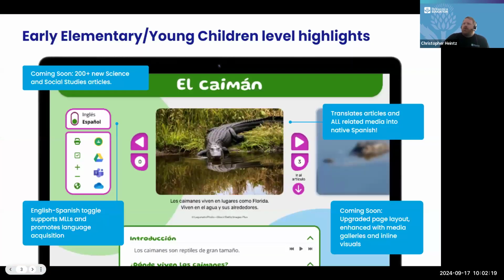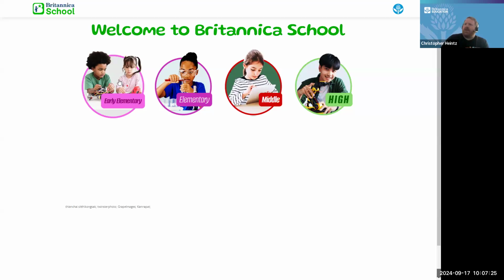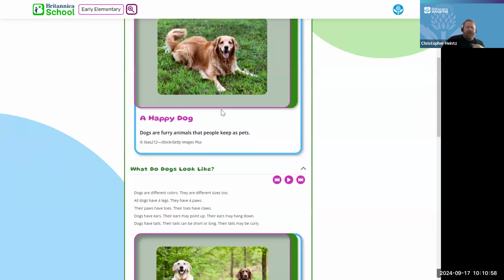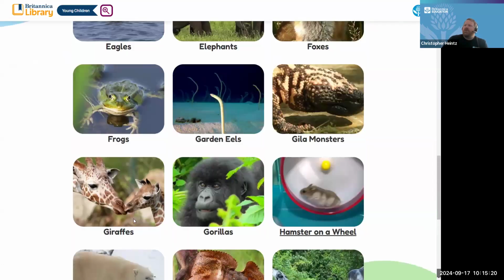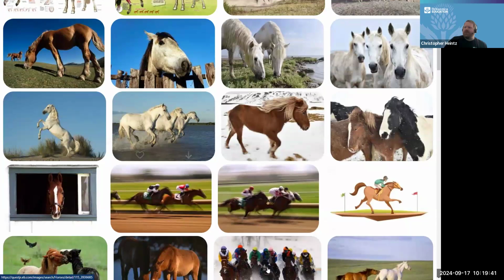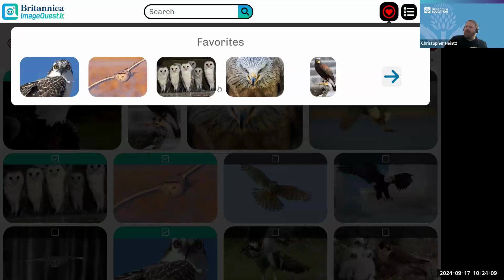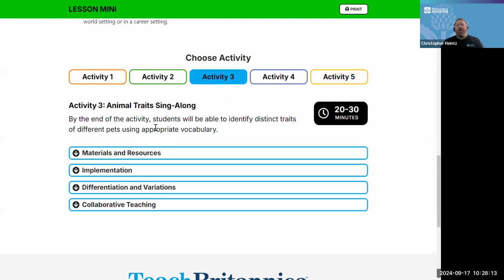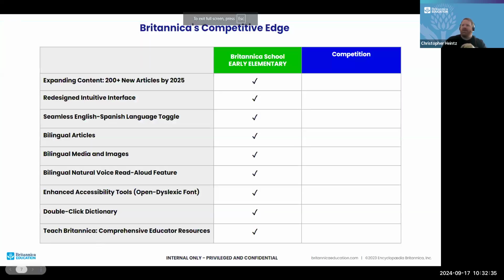Ignite Curiosity: New Britannica Tools for Early Elementary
Get an insider's view of two powerful Britannica Education solutions designed to engage and support PreK-2nd grade learners with our brand-new Early Learning Pack, tailored specifically for your youngest students. This session will give you an exclusive look at how Britannica Education continues to set the gold standard in providing trustworthy, age-appropriate learning materials.

Britannica School: Early Elementary
·     Explore standards-aligned content across six key subject areas.
·     Discover leveled articles featuring audio read-aloud and word-by-word highlighting for young readers.
·     Engage multilingual learners with fully localized media in native Spanish.

Britannica ImageQuest Jr.
·     Access over 50,000 rights-cleared images and videos, perfect for young minds.
·     Navigate a secure browsing environment with easy-to-use tools tailored for emergent readers.
·     Learn how to organize media into albums to create captivating classroom presentations.

This webinar was recorded on Tuesday, September 17, 2024.
Britannica Education
Inspiring curiosity and the joy of learning since 1768.